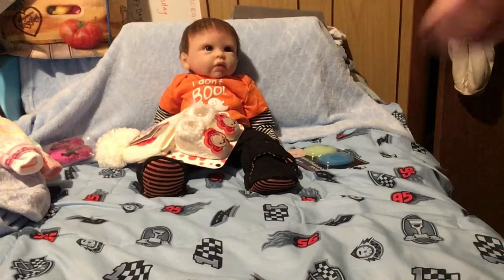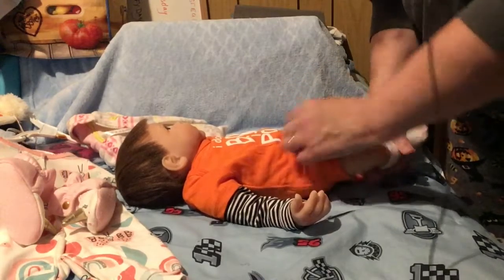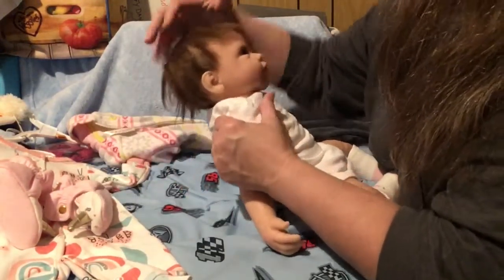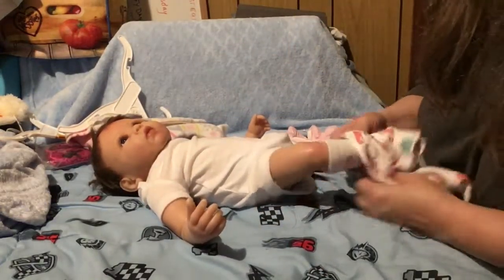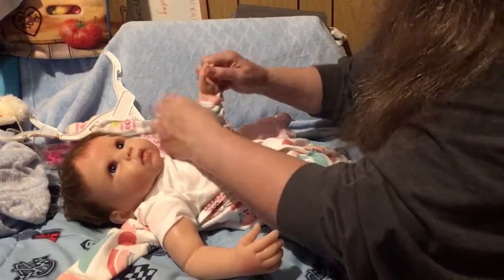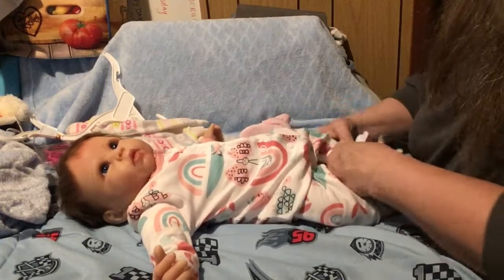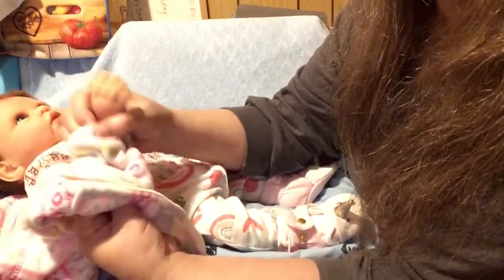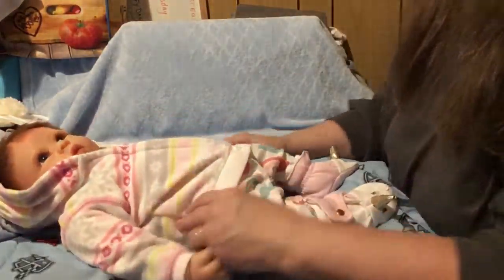Changing video getting ready for birthday party